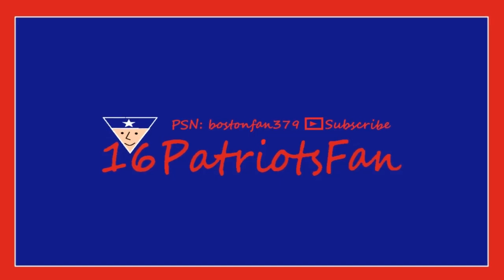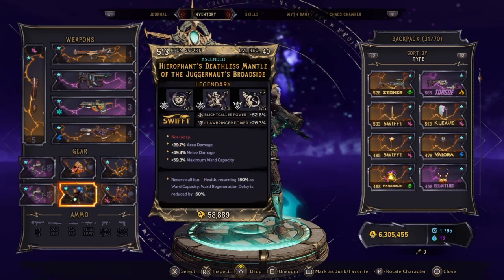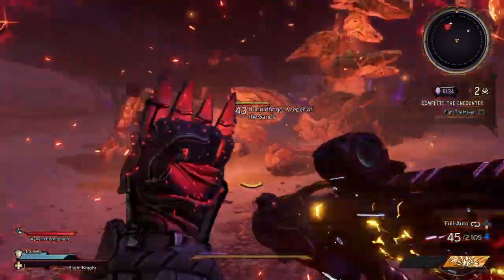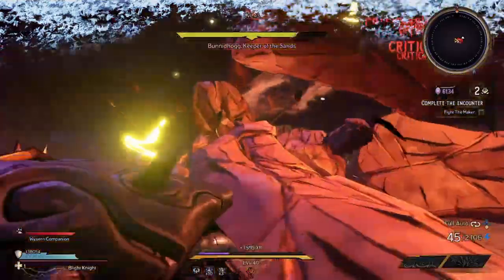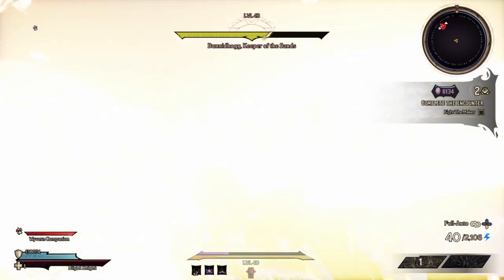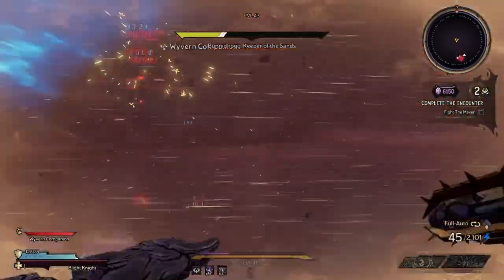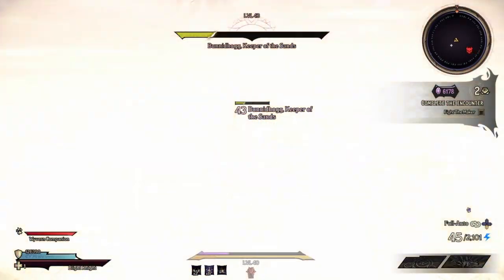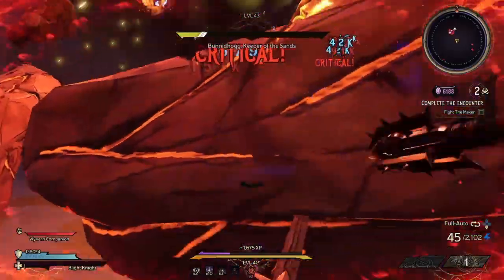Bunnidhogg Can't Get Pass My Big Fat Ward Bar - Tiny Tina's Wonderlands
No healthgate, no problems. Your thoughts?

PSN: bostonfan379
SHiFT: PatriotsFan12